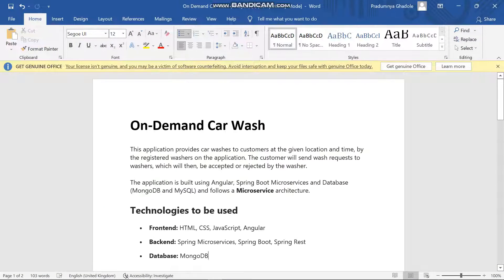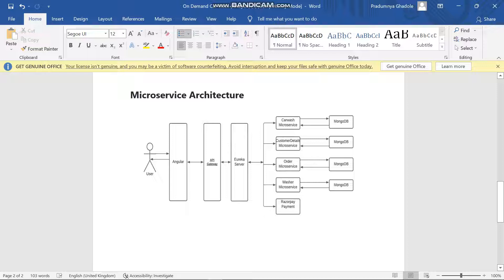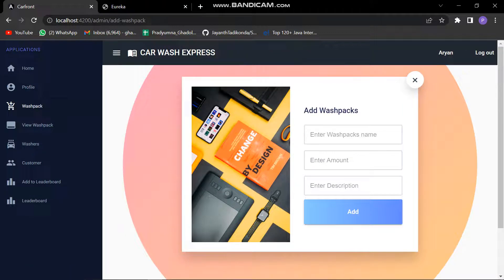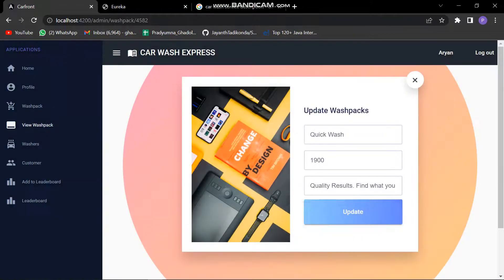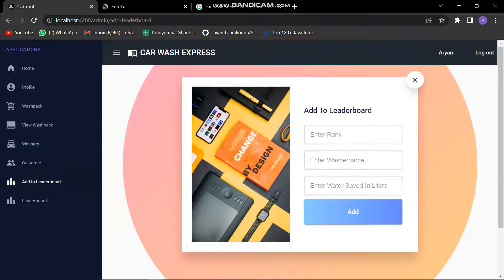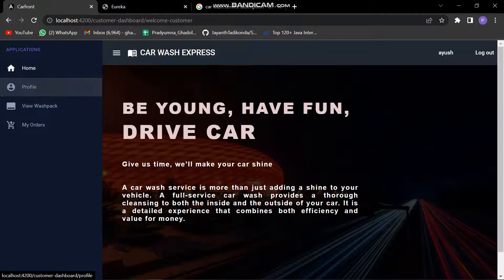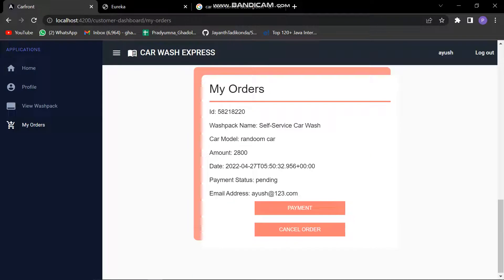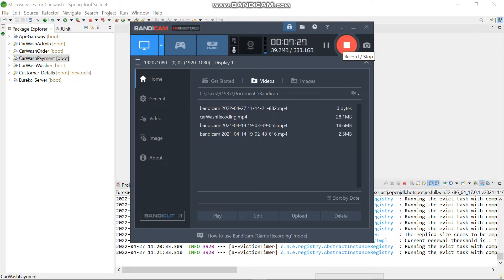On demand car wash Case study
This is case study of on demand car wash using spring boot microservices and Angular